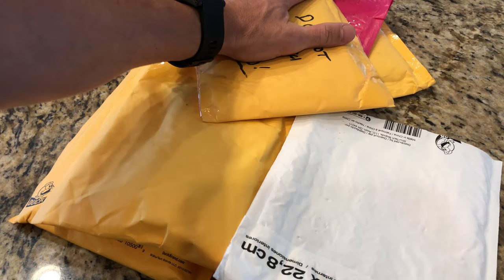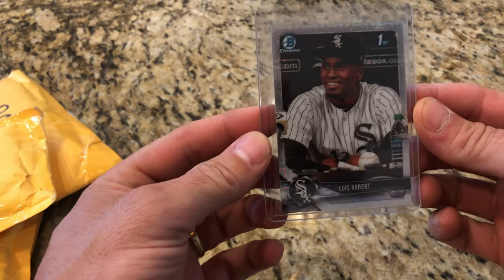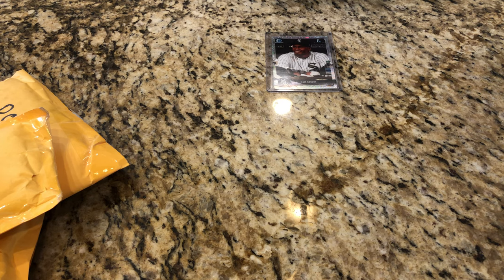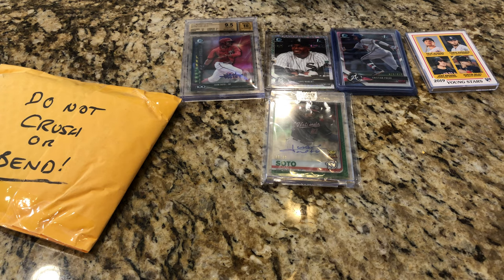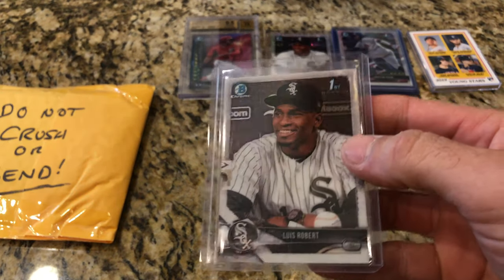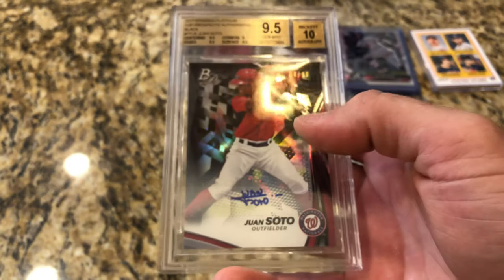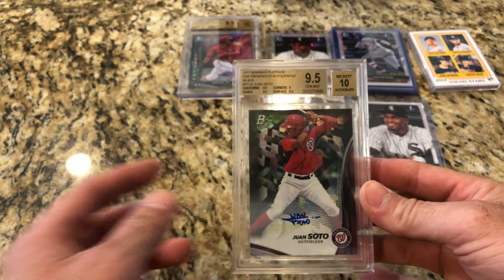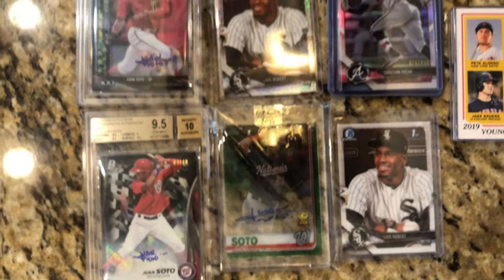Mail Day! Auto pick Ups. Tatis, Soto, Robert, Pache